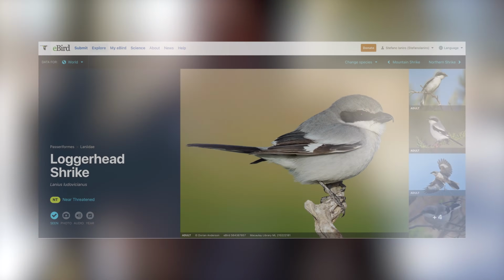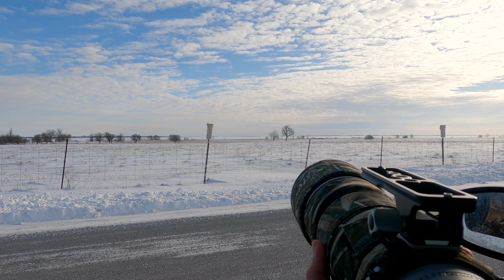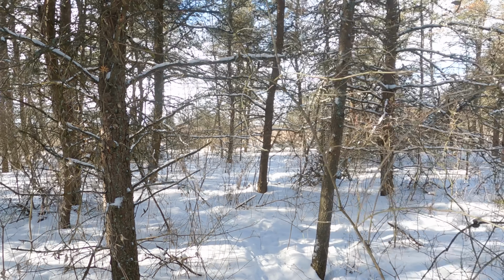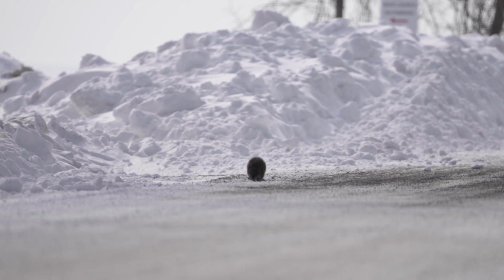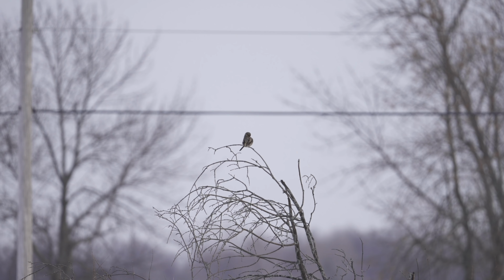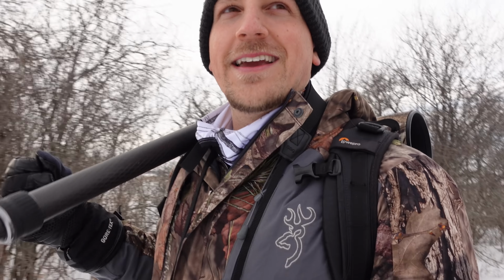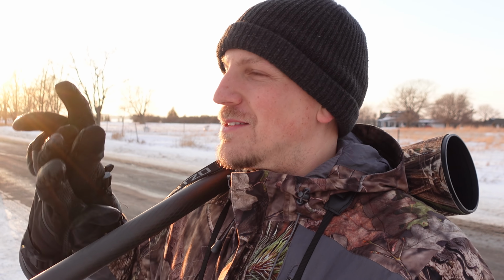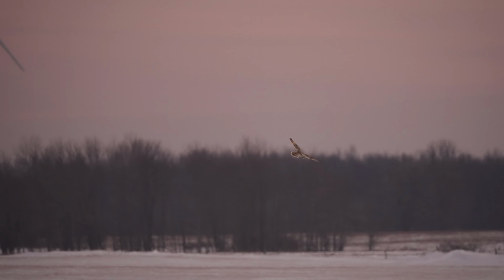Bird Photography CHALLENGE! Short-eared Owls, Raptors, Ontario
Badgerland Birding sent me a bird photography challenge to see if I can find 3 different species on my recent trip to Kingston, Ontario. Let's see what I can find!

All photos in the Badgerland Birding challenge segment were by Bill Grossmeyer

New to the channel? Checkout this playlist with some of my favorite in-the-field and wildlife photography tutorial videos

PHOTO GEAR
GREAT Noise Reduction Software
Sharpen Your Photos
My Main Camera
My Video Camera
WILDLIFE Lens
My Second Wildlife Lens
Monopod Head
Wide-Angle Lens
MACRO Lens
MUST HAVE Camera Strap
Rain Sleeve
Camera Bag

VIDEO GEAR
Where I Get My MUSIC/Sound Effects (Get 2 Extra Months)
Tripod Head
Camera Monitor
My Video Gimbal
Field Recorder

Stefano Ianiro, Bird Photography Tips, What's Ruining Your Bird Photography, Bird Photography, Wildlife Photography, Behind-the-Scenes, Wildlife Photography Behind-the-Scenes, DIY Wildlife Pond

Photo Metadata - Sony a1 + 200-600
2:23 Ring-billed Gull - 415mm, f/6.3, 1/1600th, ISO 640
2:41 Herring Gull - 576mm, f/6.3, 1/1600th, ISO 1250
2:44 Herring Gull - 422mm, f/6.3, 1/1600th, ISO 640
6:28 Muskrat - 600mm, f/6.3, 1/1600th, ISO 500
6:32 Muskrat - 600mm, f/6.3, 1/1600th, ISO 640
7:43 Red Fox - 588mm, f/6.3, 1/1250th, ISO 320
7:46 Red Fox - 600mm, f/6.3, 1/1250th, ISO 320
8:08 Wild Turkey - 600mm, f/6.3, 1/1250th, ISO 320
8:18 Rough-legged Hawk - 600mm, f/6.3, 1/2500th, ISO 100
10:11 Short-eared Owl - 600mm, f/6.3, 1/640th, ISO 1600
10:16 Short-eared Owl - 506mm, f/6.3, 1/1600th, ISO 2500
10:20 Short-eared Owl - 576mm, f/6.3, 1/800th, ISO 1250
10:26 Short-eared Owl - 600mm, f/6.3, 1/640th, ISO 1600